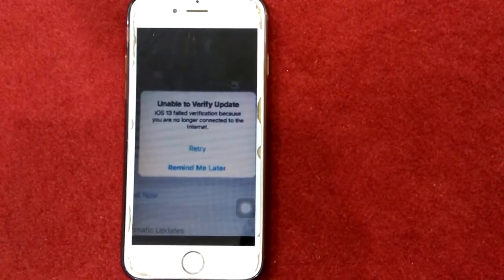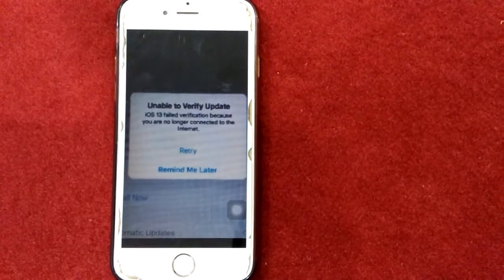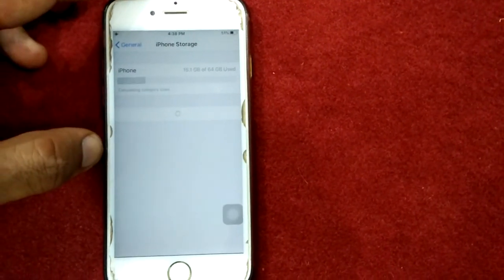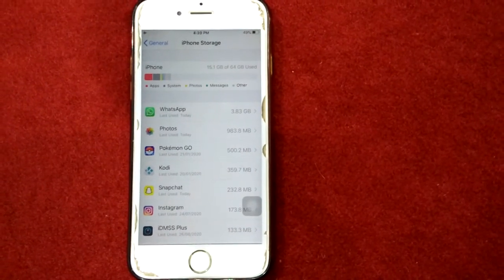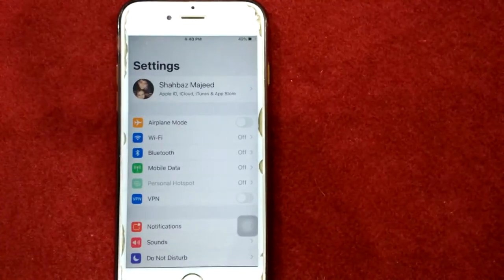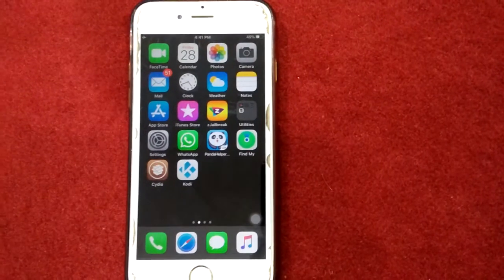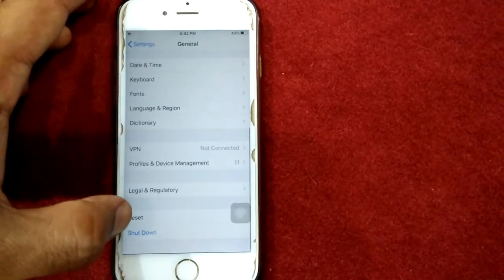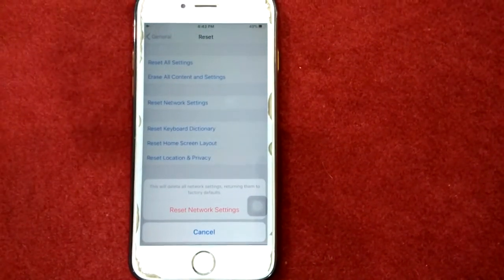How to Fix Unable to Verify iOS 14 13.6 Update on iPhone and iPad